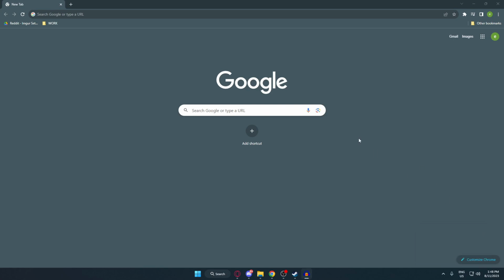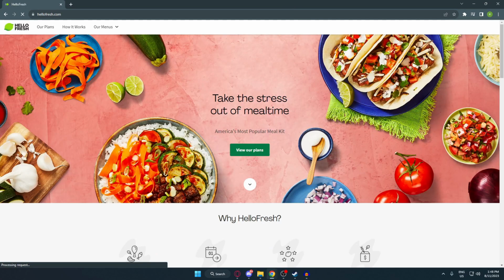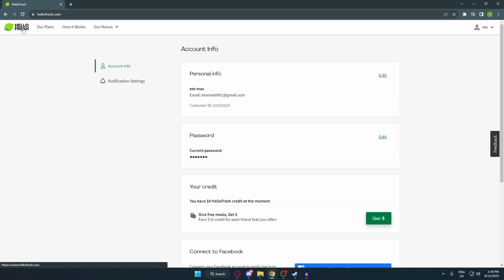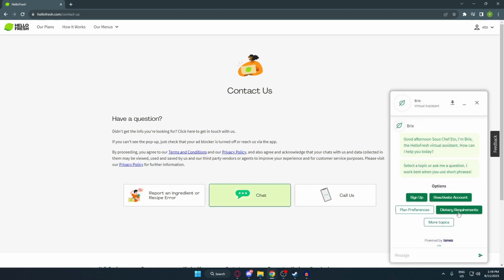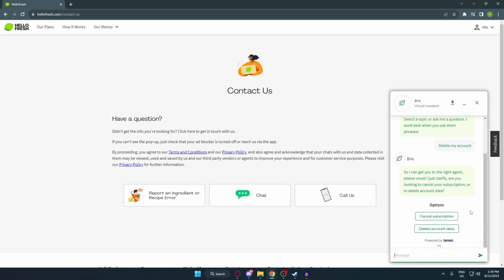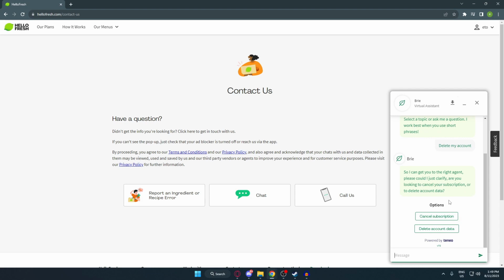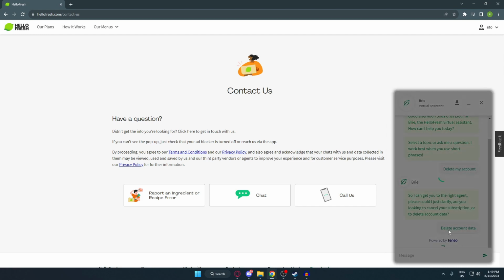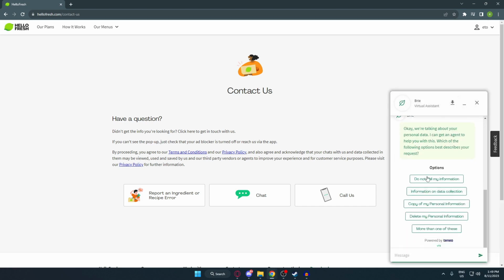How To Delete HelloFresh Account (2024) Easy Guide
How To Permanently Remove Your HelloFresh Account (2024) Easy Guide. It is really easy to do and learn to do it in just a few minutes by following this super helpful tutorial to get a better understanding of everything.